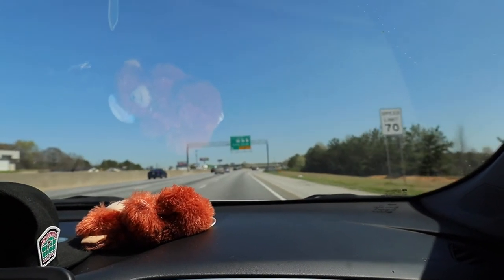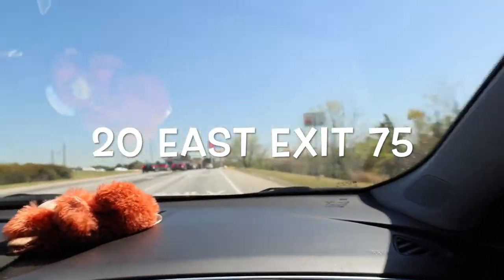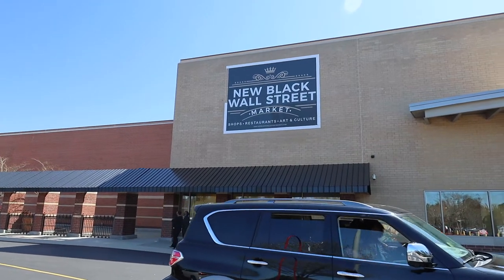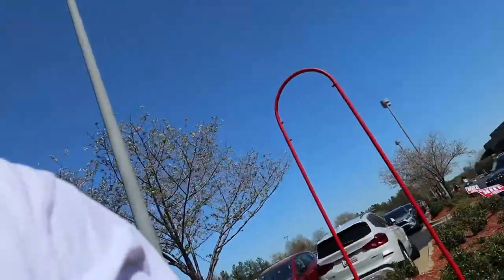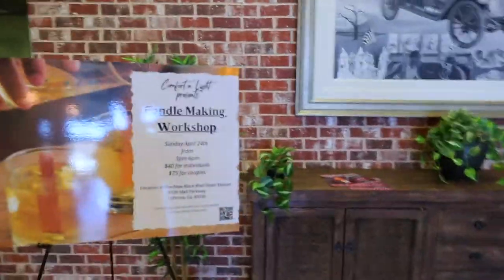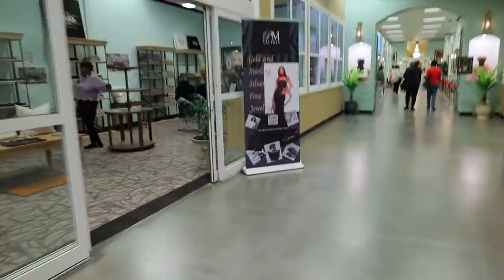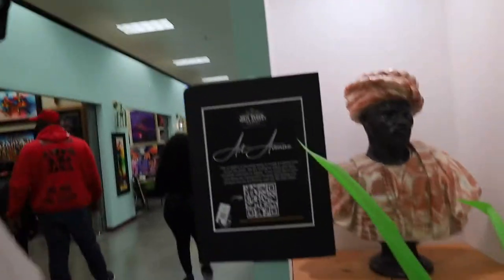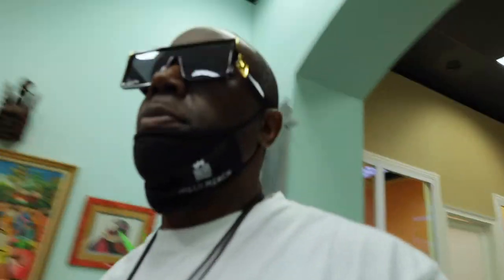BLACK WALL STREET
The New Black Wall Street Market, located in Stonecrest, Georgia, is a destination for family fun, entertainment, retail, gourmet grocery shopping..This mall is awesome & i love the way it is set up...Peace & Blessings...